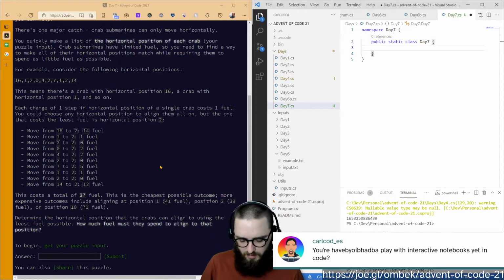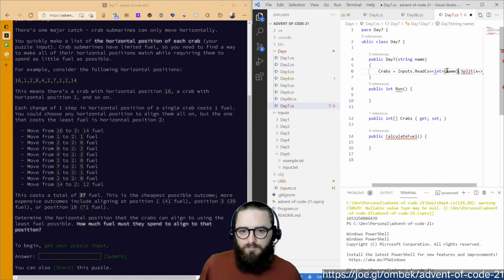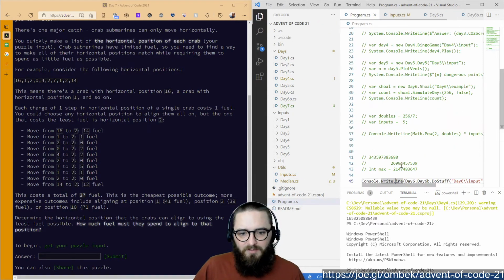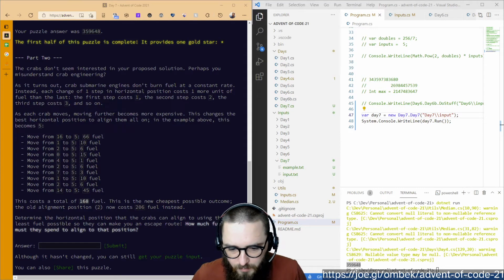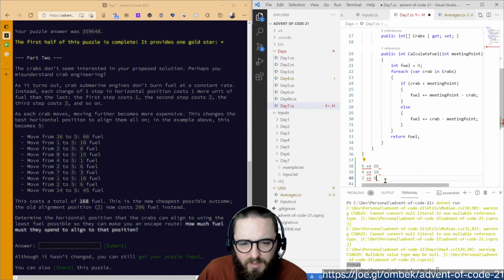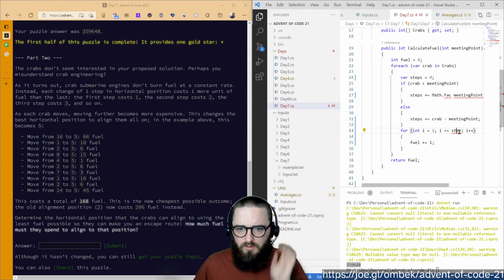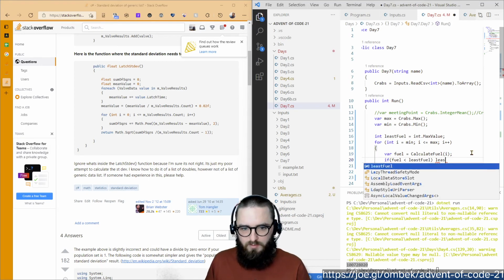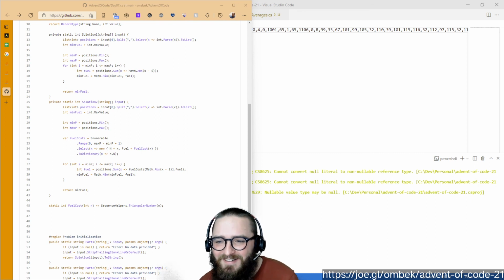Joe Codes: Advent of Code 2021 - Day 7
My attempts at solving the Advent of Code puzzles each day.